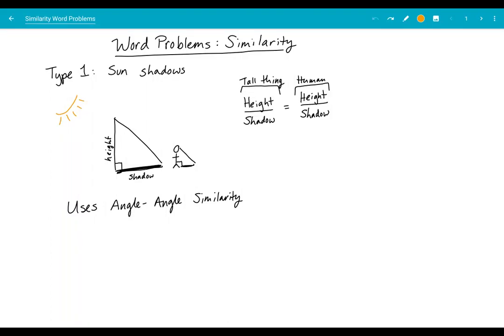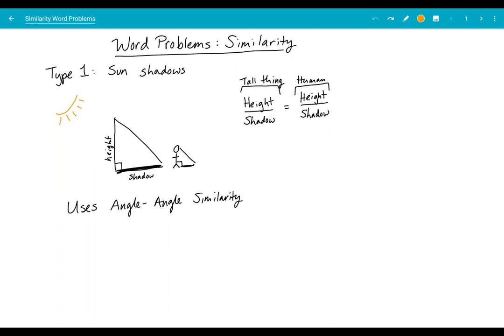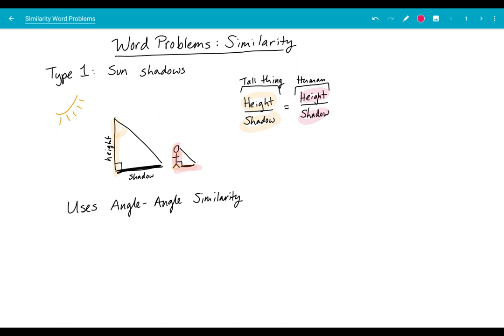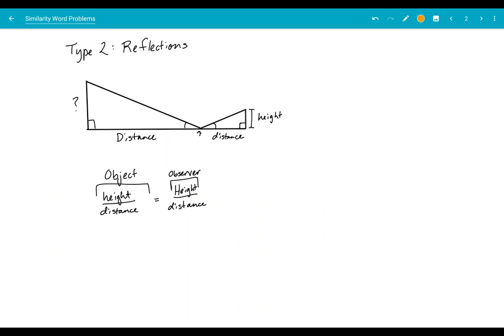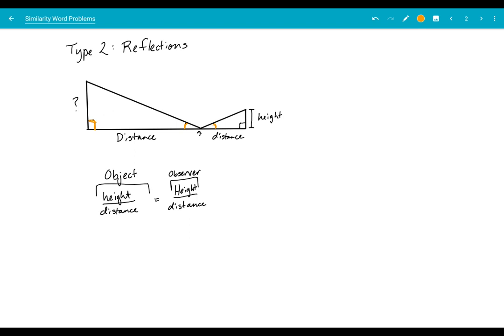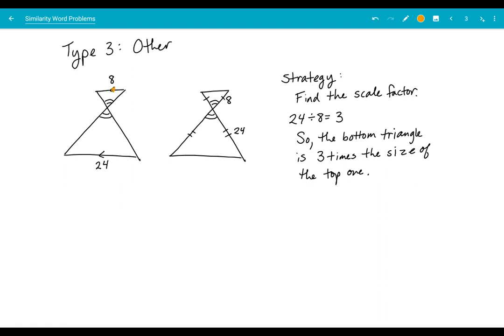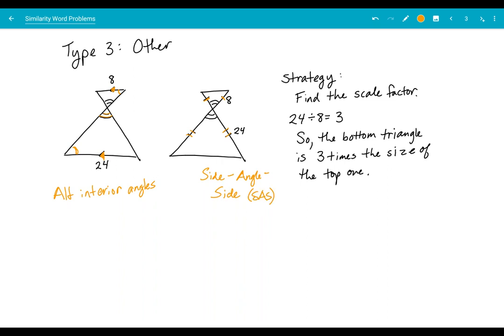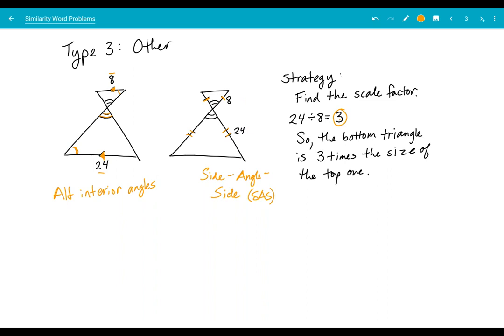Similarity Word Problems